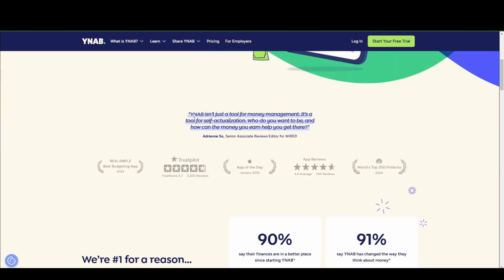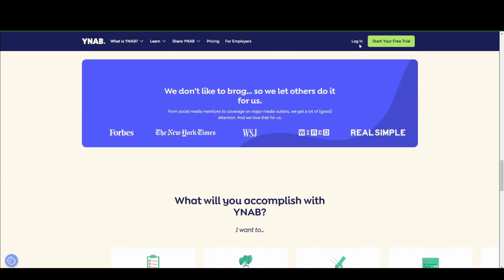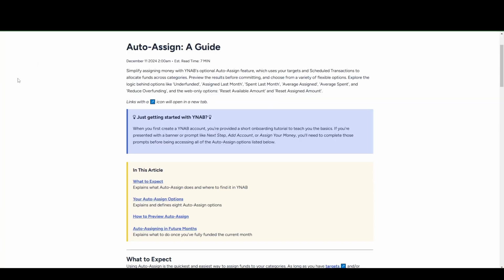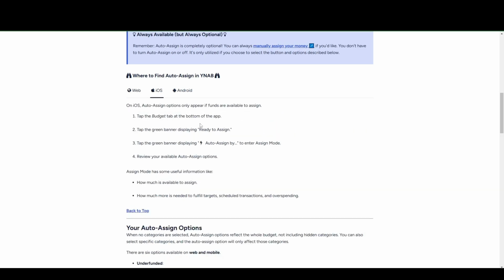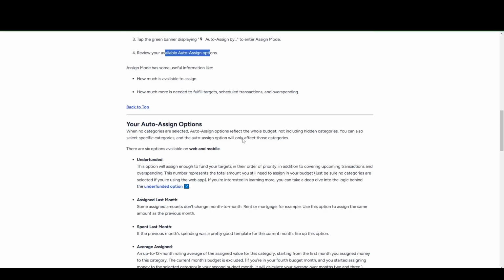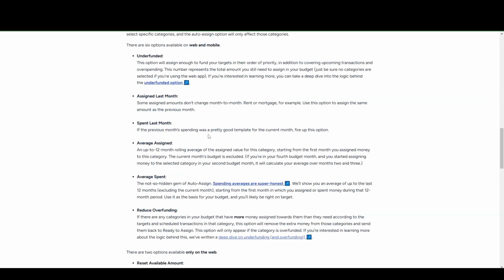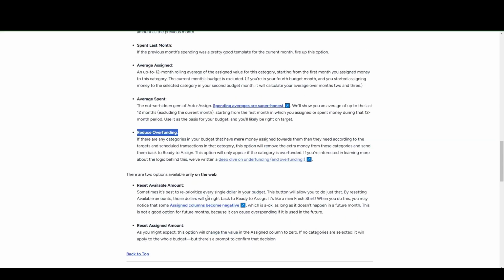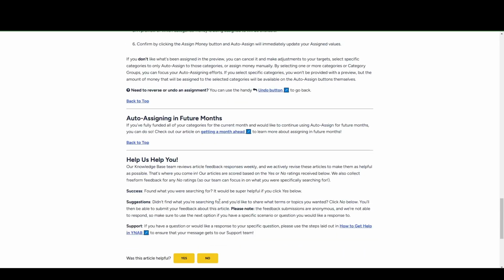HOW TO USE YNAB S 8 AUTO ASSIGN BUTTONS 2025! (FULL GUIDE)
- "HOW TO USE YNAB'S 8 AUTO ASSIGN BUTTONS (2025)"
Learn how to master YNAB's 8 Auto Assign buttons in 2025! 💰📊 This quick guide will help you budget smarter and save time managing your finances.